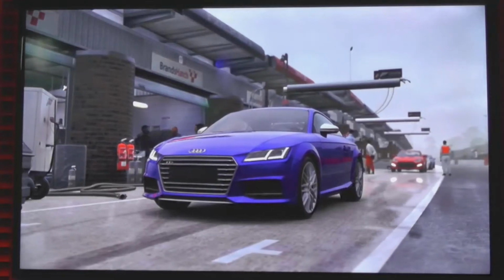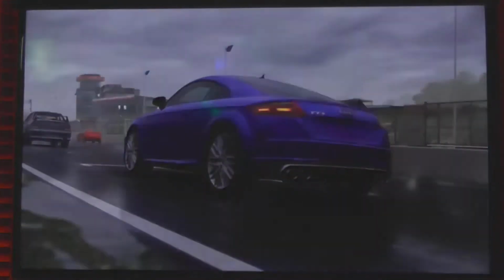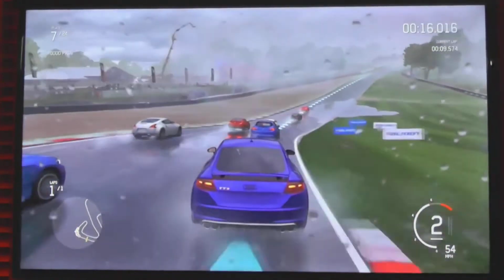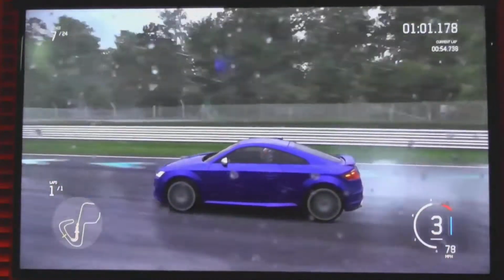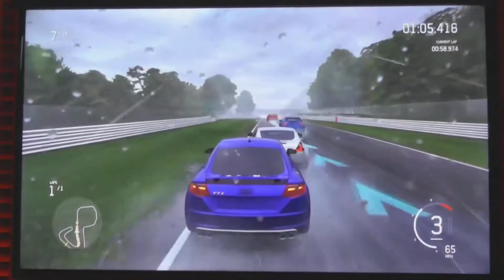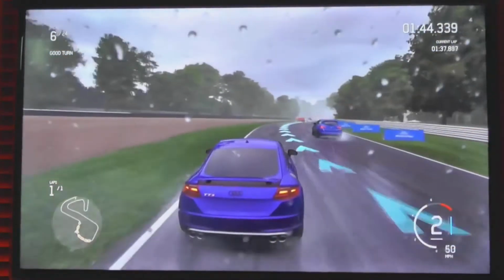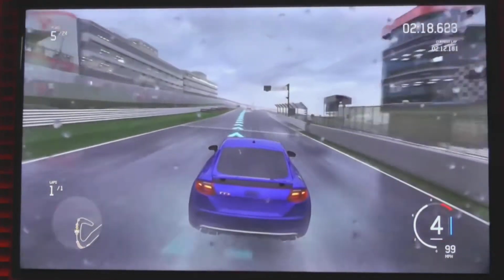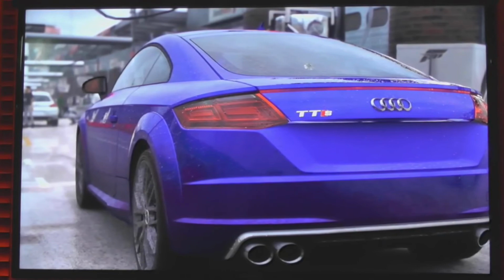Forza Motorsport 6 - Brands Hatch in the Rain - Audi TT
Не забываем подписываться, заходим на страничку, а так же форум. Там можно обсудить практически всё, а может и назначить время, что бы с нами поиграть под запись)

Благотворительность на развитие канала
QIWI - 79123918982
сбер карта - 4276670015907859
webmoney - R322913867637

Некоторые видео содержат материалы 18+